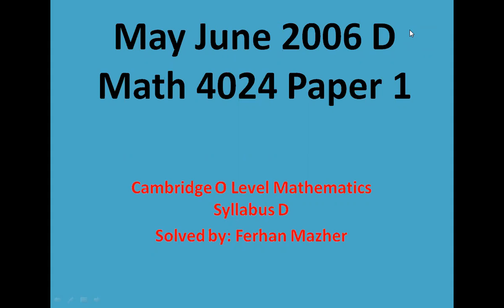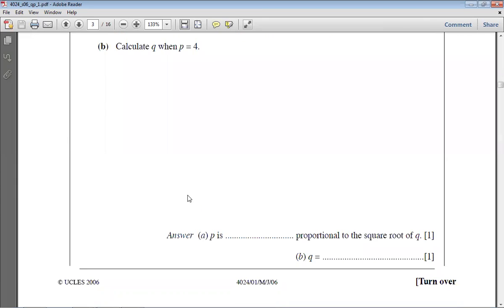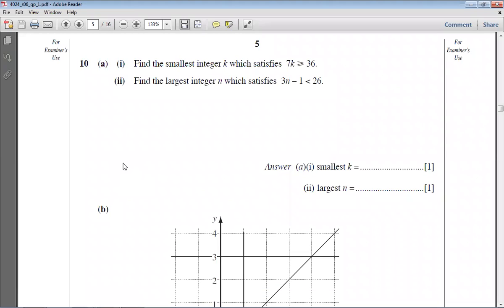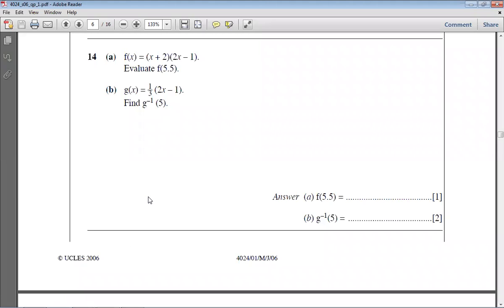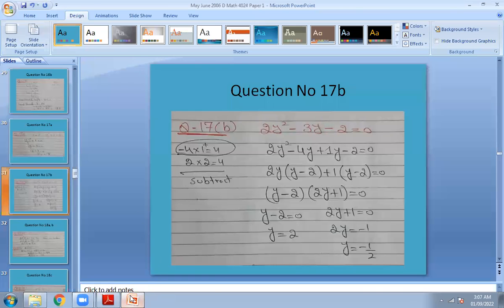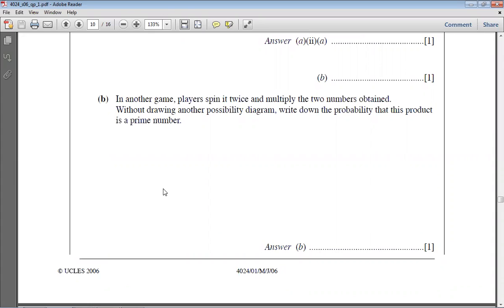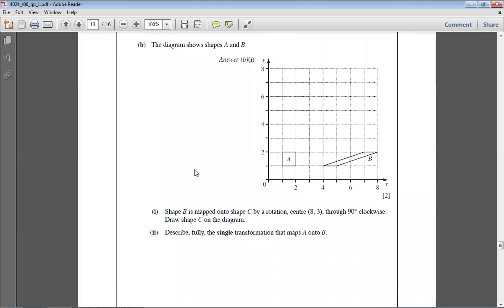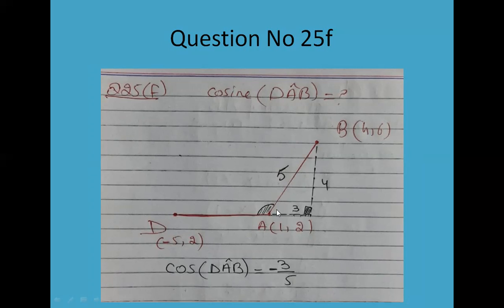May June 2006 D Math 4024 Paper 1 Solved by Ferhan Mazher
O Levels, D Math 4024, CAIE, CIE, GCSE, Cambridge O Levels Mathematics, May June 2006 D Math 4024 Paper 1, Mathematics Syllabus D, Paper 1, Zone 2, Variant 2, Past Papers, Solution of Past Papers, Solved by Ferhan Mazher